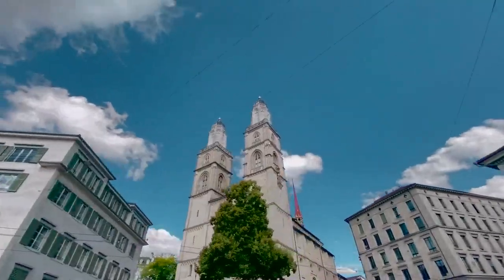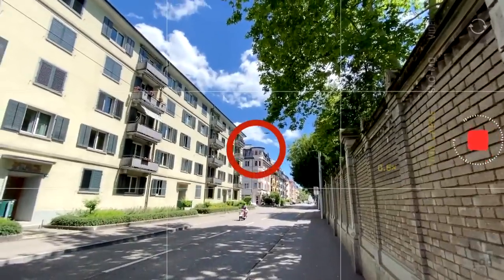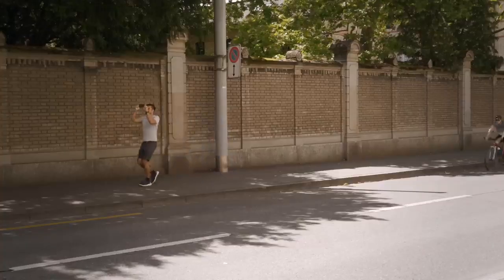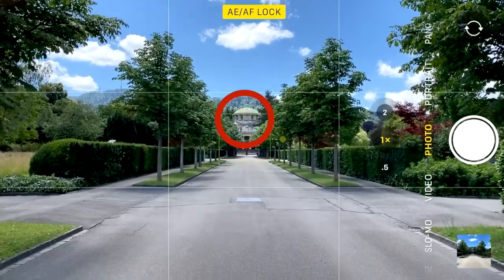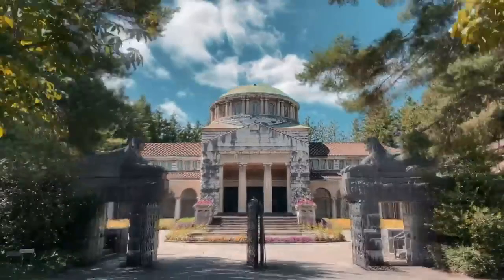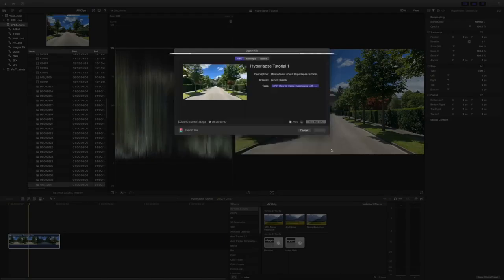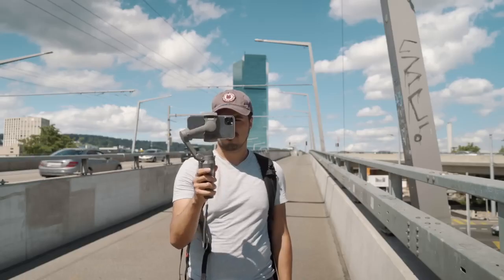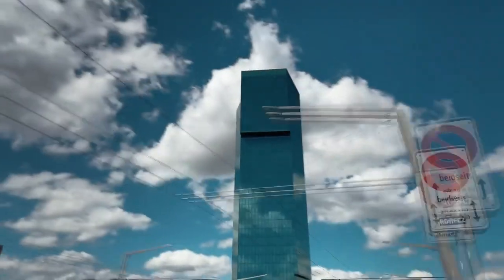How to make Hyperlapse with your iPhone Camera